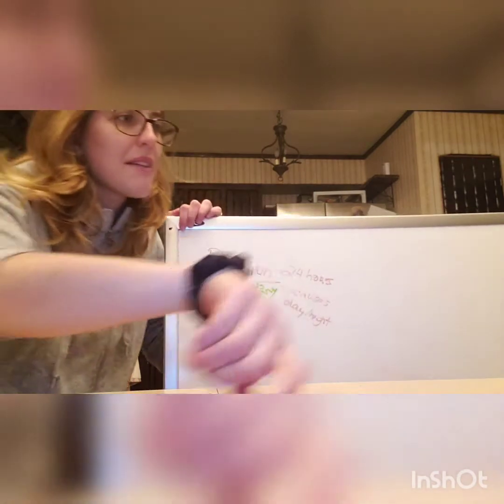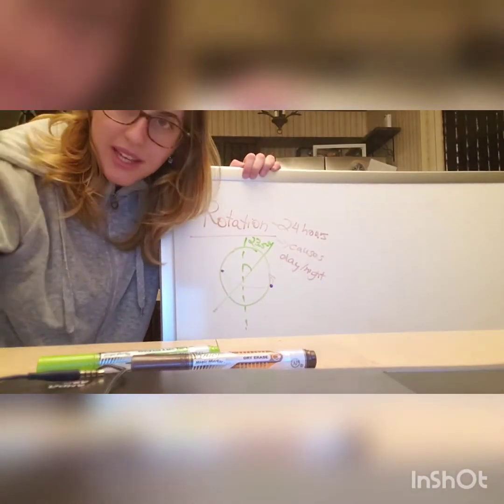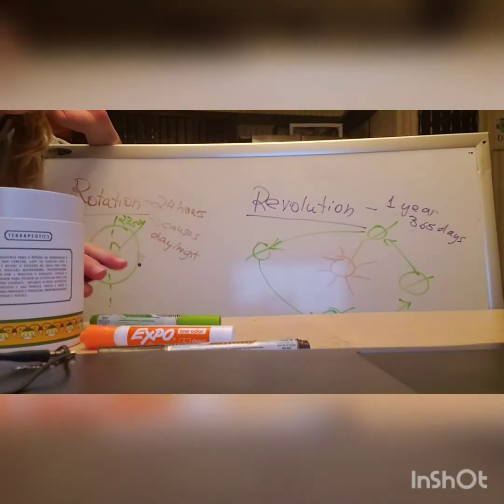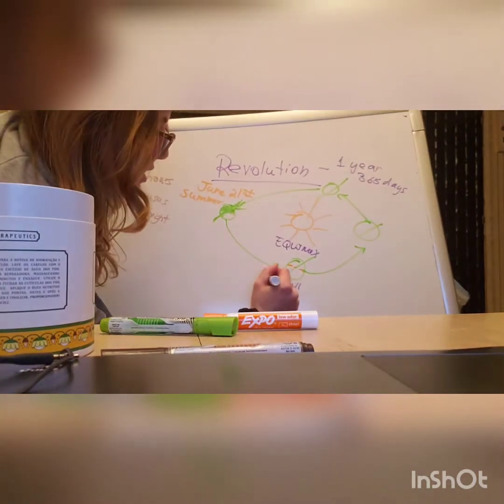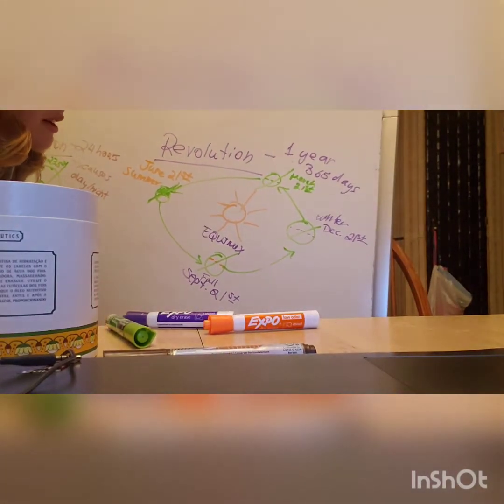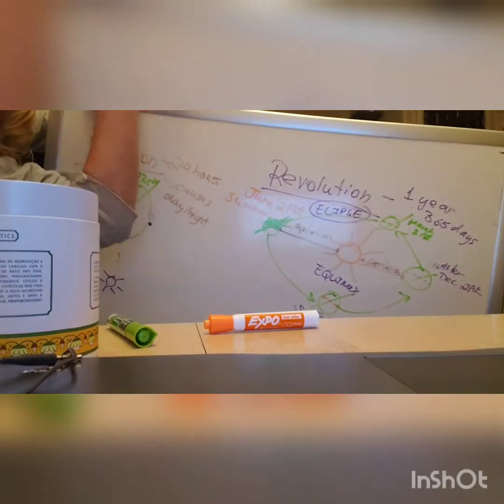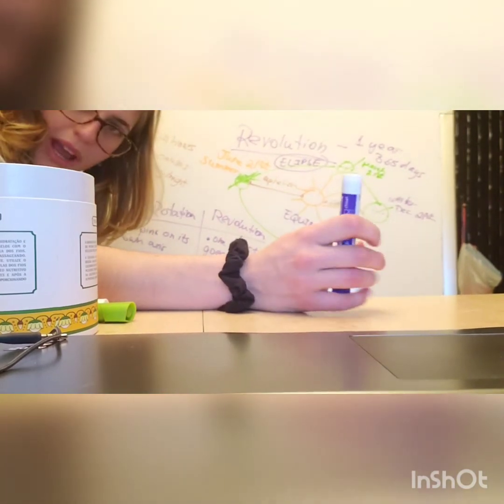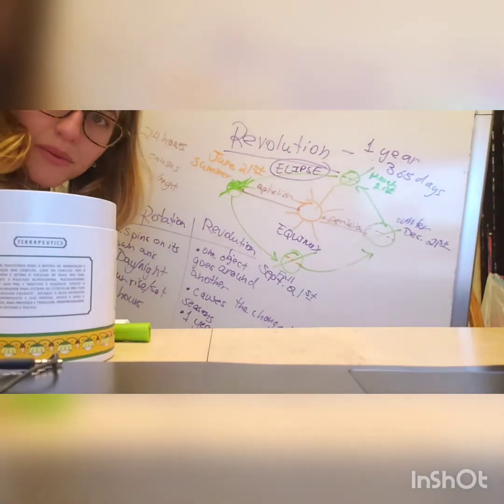Rotation and Revolution - Day 1 of Sunpath Lab